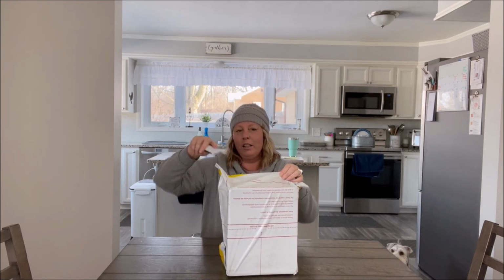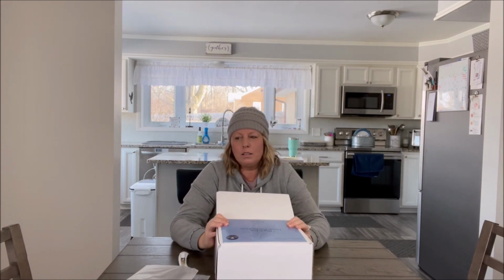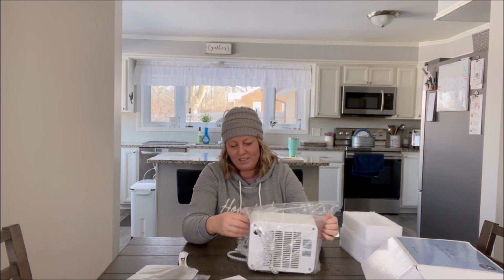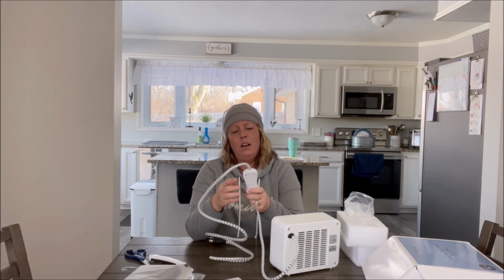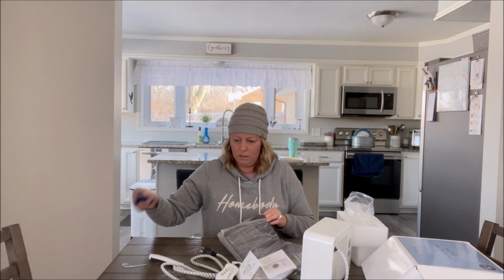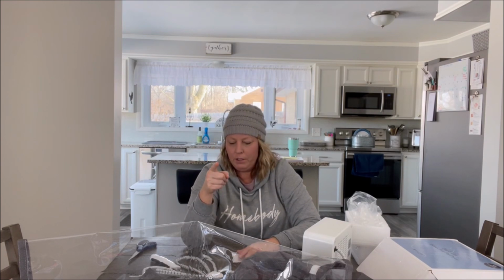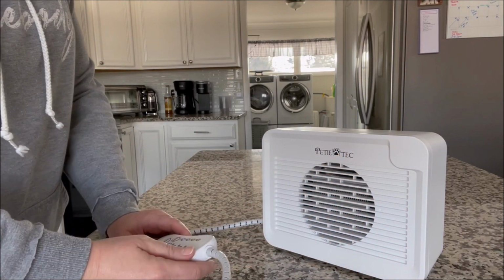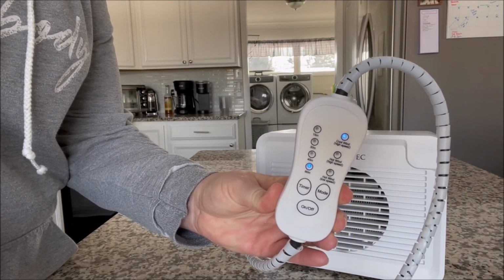Petietec Hands Free Pet Dryer Unboxing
Link for Pet Dryer.

Here is our email for PayPal if you would like to make a donation to help support the building of our emergency fund for the boys.

Kim, Mozzie, Max, Marley, Miggy, Magnum, Milo, & Mr Grant